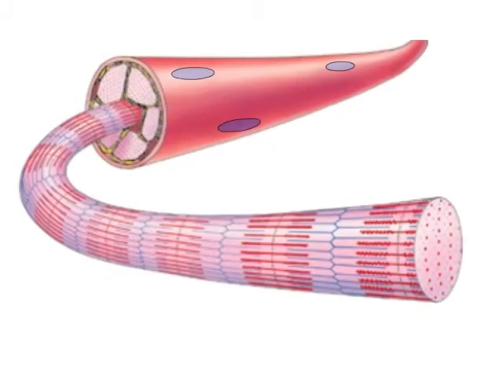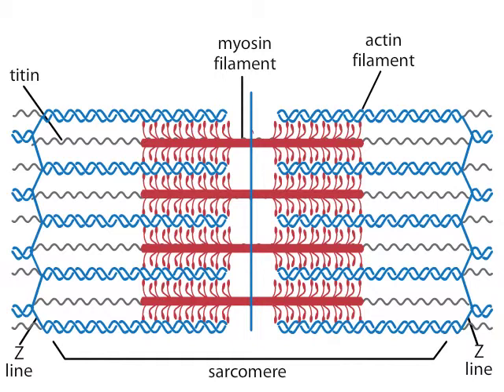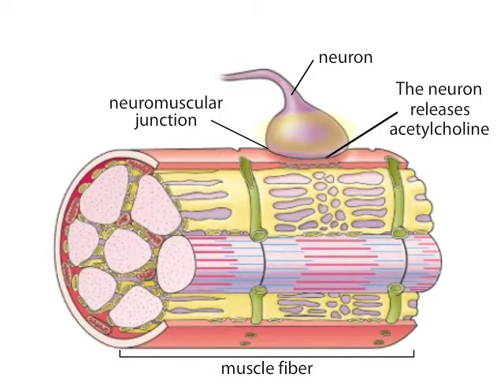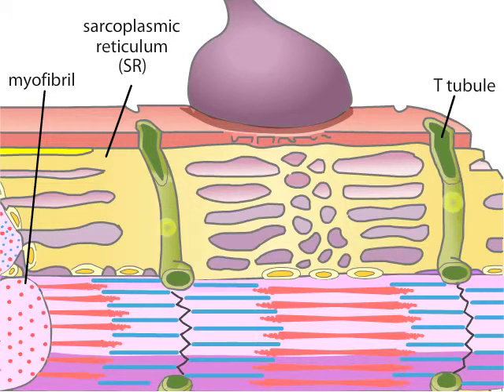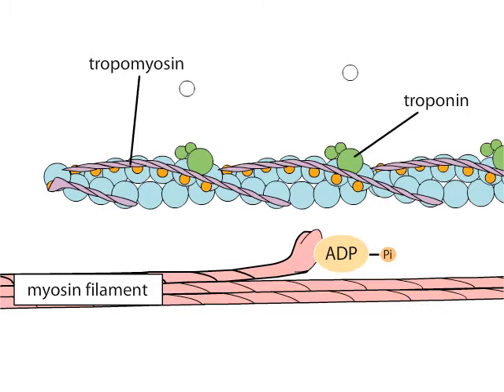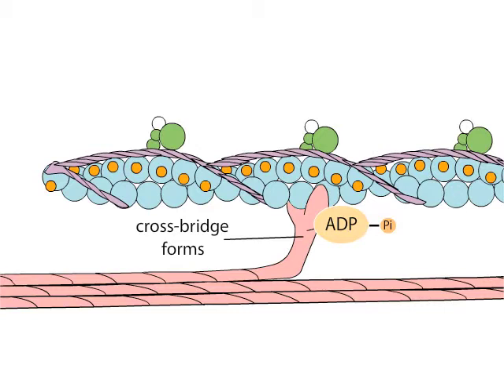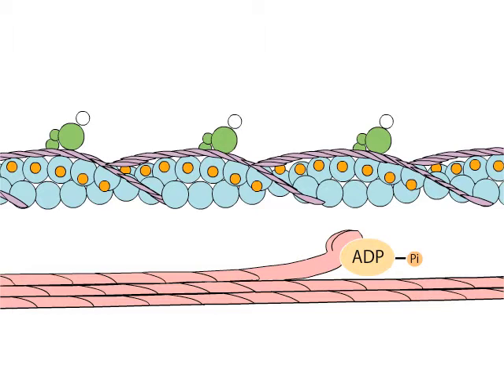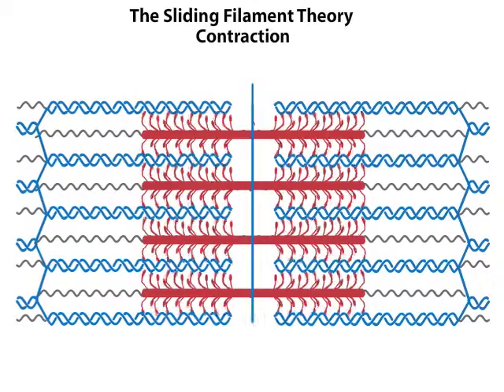Mechanism of Muscle Contraction